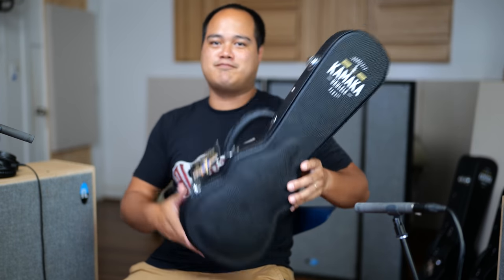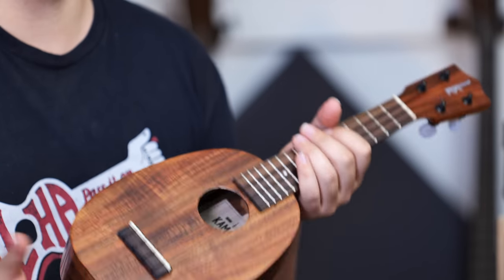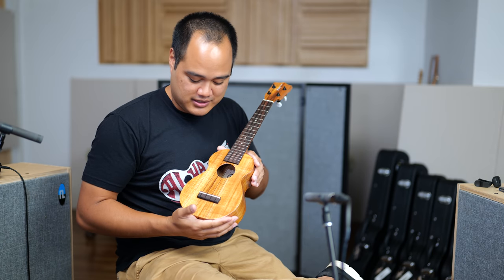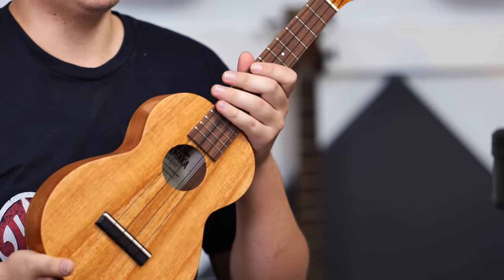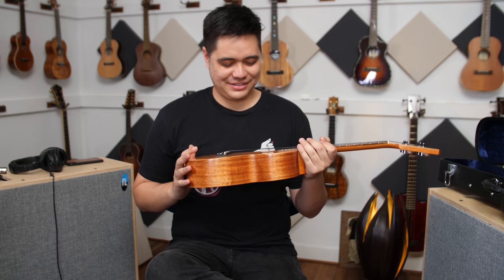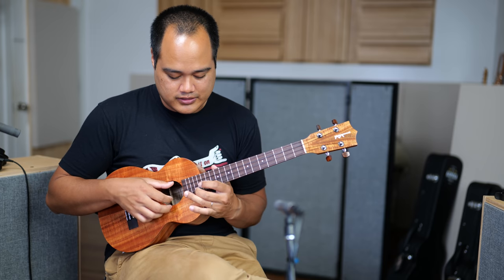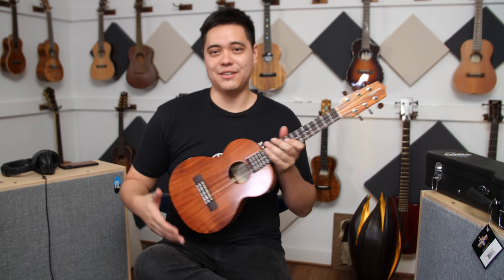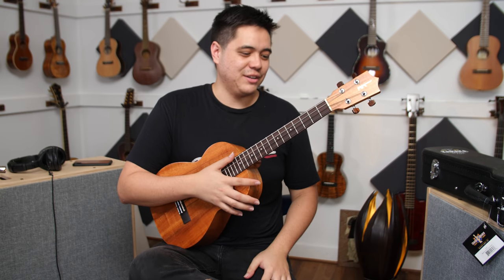Kamaka Ukulele | A Review of Each Size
Corey Fujimoto & Mika Kane Review the Kamaka line all the way up to the deluxe models. Enjoy!